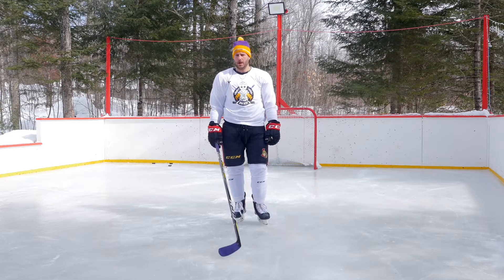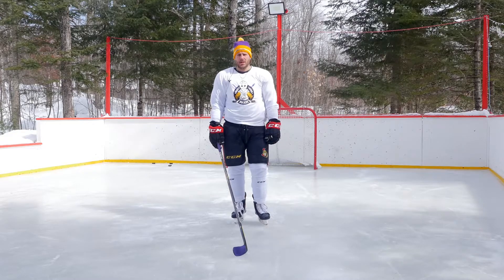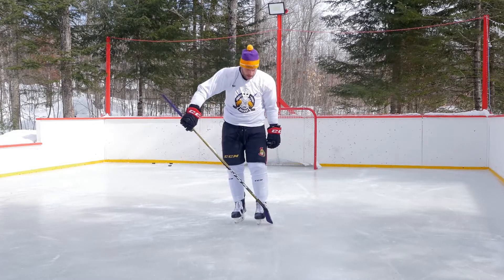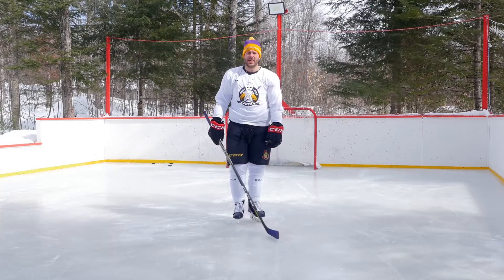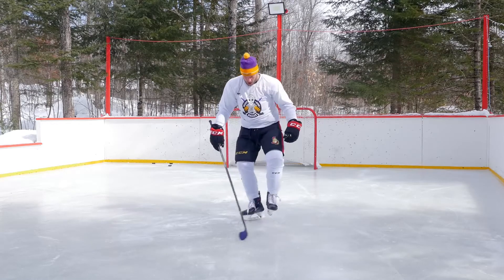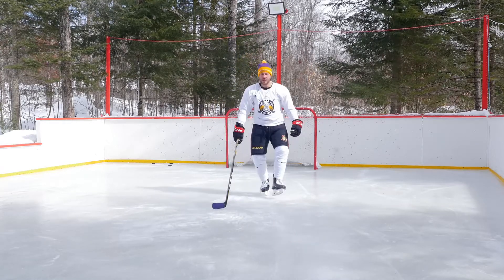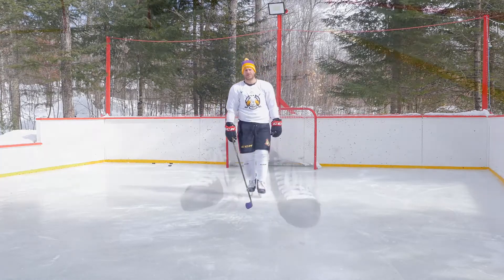🏒 23 - Footwork Outside Edges Hockey Drill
Nous sommes fiers de vous annoncer que notre nouvelle Académie de Hockey virtuelle est maintenant en ligne et gratuite! Vous trouverez dans notre académie de hockey, une grande variété de capsules vidéos explicatives pour apprendre à jouer au hockey comme les Pros!

L’académie est 100% conçue pour les joueurs, les gardiens et même les entraîneurs.

Nos entraîneurs de niveau professionnel vous dévoilent tout : démonstrations, conseils, trucs, stratégies, tout y est pour vous permettre d’améliorer votre patin, votre lancer, votre QI Hockey et plein d’autres facettes de votre jeu, comme le font les Pros!

VOS ENTRAÎNEURS

Vincent Dunn – Attaquant

Vincent a été un choix de 5e ronde au repêchage de la LNH en 2013 avec les Sénateurs d’Ottawa, ainsi qu'un choix de 1ère ronde de la LHJMQ en 2011 avec les Foreurs de Val-d’or. Il a joué dans dans la LHJMQ pour les Foreurs de Val-d'or, les Olympiques de Gatineau en 2013 et l'Océanic de Rimouski en 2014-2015. Il a également œuvré dans la AHL avec les Sénateurs de Binghamton et les Sénateurs de Belleville. Il a aussi évolué dans la ECHL et en Europe. Il a enfin été récipiendaire d’une bourse étudiant-athlète Élite de la Fondation de l’athlète d’excellence du Québec en 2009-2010. Malgré un talent indéniable et une détermination hors du commun, les blessures le privent de toutes chances d'atteindre la LNH et mettent fin à sa carrière à l'âge de 23 ans.

Storm Phaneuf – Gardien

Storm Phaneuf a été un choix de 4e ronde de la LHJMQ en 2010 avec l’Armada de Blainville-Boisbriand. Il a également joué à Shawinigan en 2013 et Chicoutimi en 2014.  Membre de Team Canada U16, il fût proclamé joueur de l’année, 3 Stars Award Winner, en plus d'être le Choix des fans, avec les Capitals de Cowichan Valley à 20 ans. Il a ensuite joué dans la ECHL et la SPHL aux États-Unis avant qu'une blessure majeure mette fin à sa saison à 23 ans.

Zakary Phaneuf – Entraîneur personnel certifié et consultant en développement mental

Zakary Phaneuf a toujours œuvré dans les niveaux élites du hockey, tout en démontrant un leadership exemplaire à tous les niveaux. Capitaine de l'équipe championne du prestigieux Tournoi national Pee-Wee de Québec à 12 ans, capitaine de l’Intrépide Midget Espoir à 15 ans, invité à Team Québec U16. Capitaine du Vert et Or de Trois-Rivières et joueur du match, au match des étoiles à 16 ans, il s'est taillé une place dès 17 ans au niveau Junior AAA pour les Flames de Gatineau! À seulement 21 ans il est entraîneur personnel certifié de l’École Ataraxia et consultant en développement mental pour l’Institut Proctor Gallagher. Il est aujourd'hui un entraîneur privé qui se préoccupe de la santé physique, mentale et émotionnelle des jeunes athlètes en utilisant des formations scientifiques appliquées et complètes, pour l'optimisation de leurs performances!